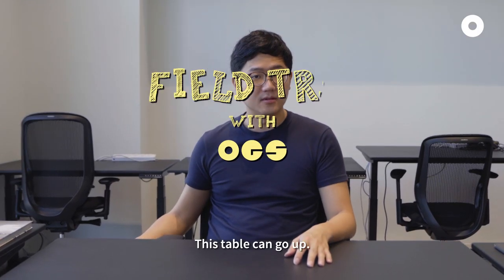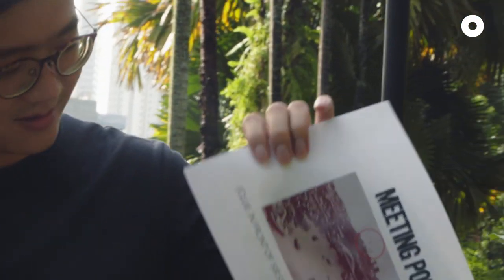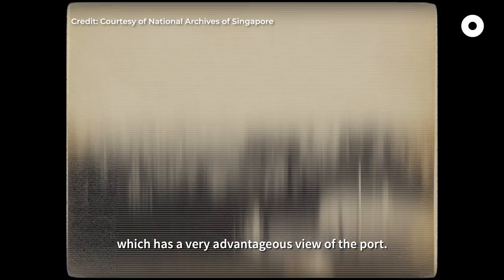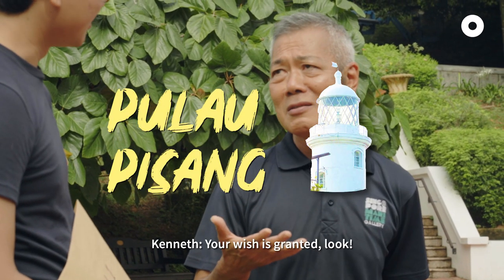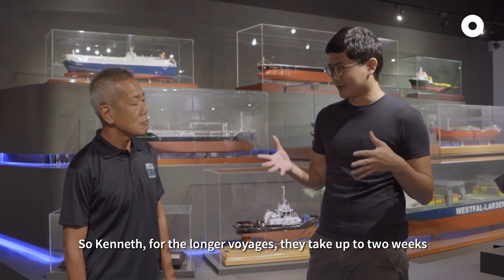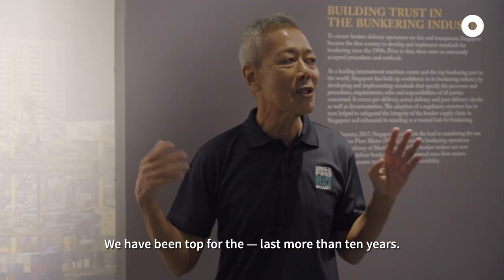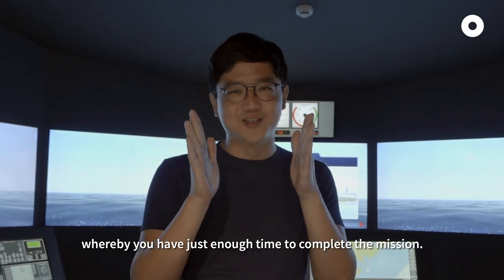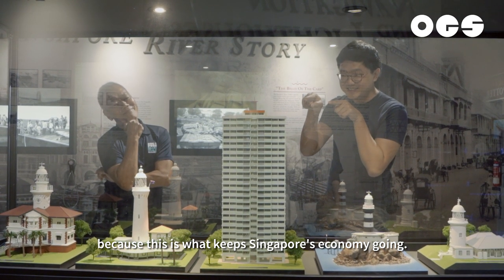We Sailed Through Singapore’s Maritime History This March Holiday | OGS Field Trip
For the first time ever, we send our CEO out on a mission. Will our CEO be able to save the OGS crew aboard before we all sink?

(Psst... we honestly didn’t expect a ship to sail on this mission 💖)

This video is part of our Neighbours series. We walk past them every day, not realising that even the most ordinary of people have extraordinary stories to tell. Hear them speak.